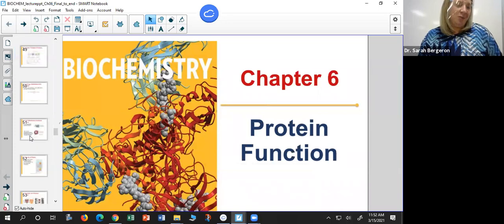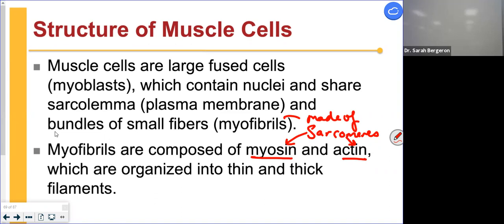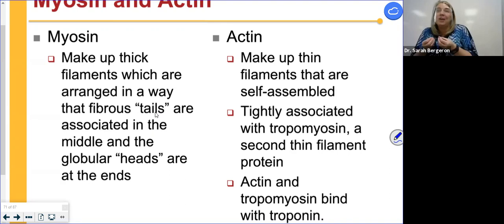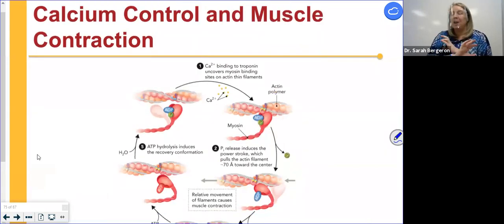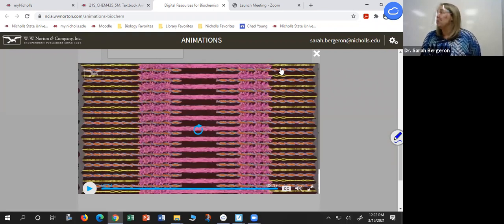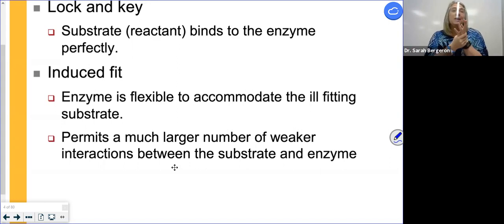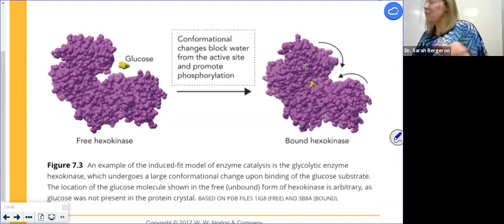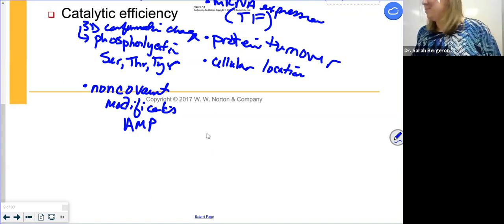Chem 435 5M S21 Zoom Class 03-15